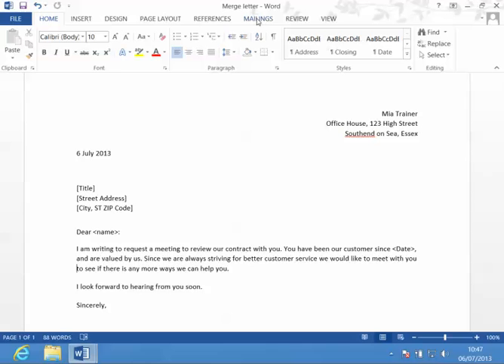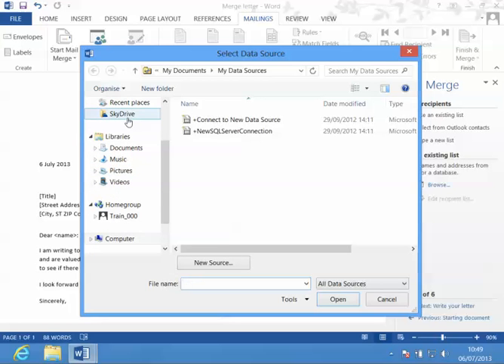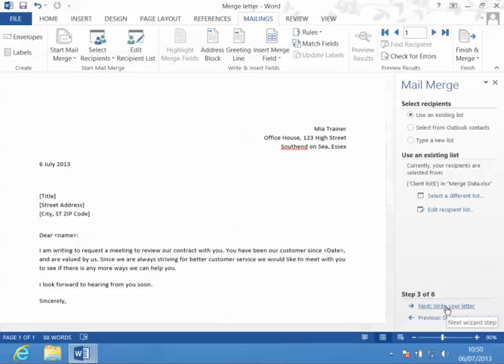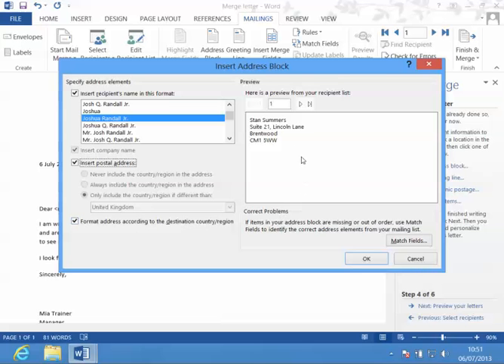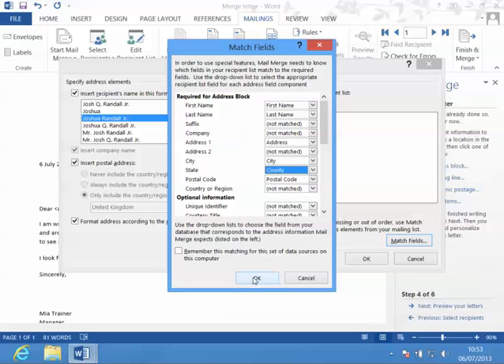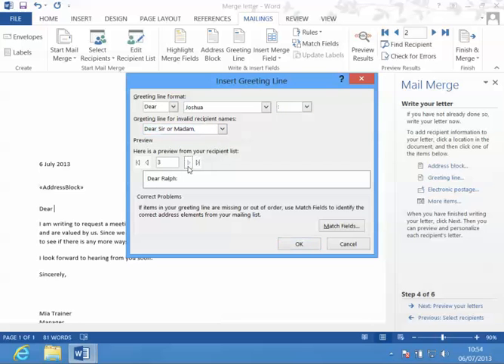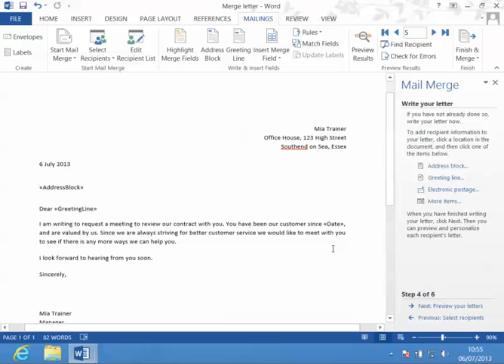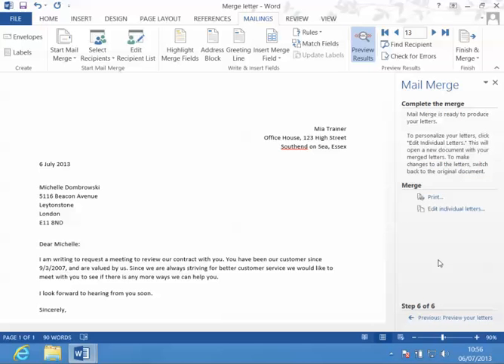Mail Merge Tutorial: Complete Step-by-Step Guide Using the Mail Merge Wizard to create Letters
Want more jargon-free ways to save time? Get my '50 Time-Saving Computer Tips for the Non-Techies' guide Learn how to master the Mail Merge process with this complete step-by-step guide using the Mail Merge Wizard in Microsoft Word. This tutorial takes you through the entire process, from setting up your document to inserting merge fields, previewing your letters, and customising them before printing. Save time and create professional, personalised letters, emails, or documents with ease.

What You'll Learn:
🔑 How to start the Mail Merge Wizard in Microsoft Word
🔑 Selecting your data source and linking it to your document
🔑 Adding and customising merge fields like address blocks, dates, and greeting lines
🔑 Previewing and editing merged documents for accuracy
🔑 Finalising and printing or saving your merged letters

Perfect for anyone looking to simplify bulk communication while maintaining a personalised touch. Whether you’re creating letters for customers, clients, or any audience, this tutorial ensures a smooth and efficient process.